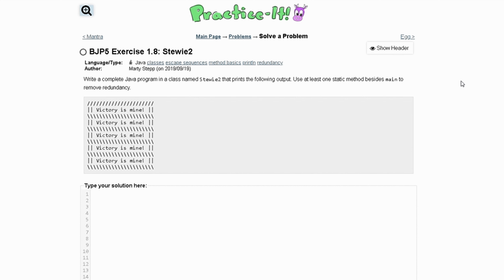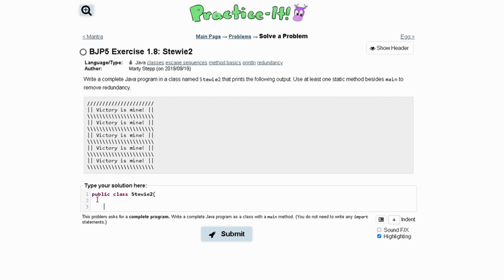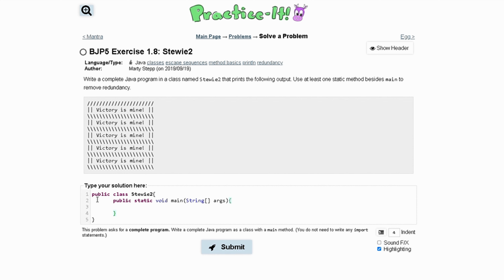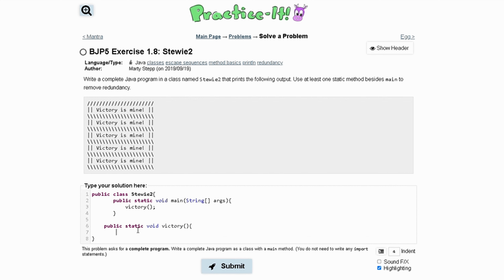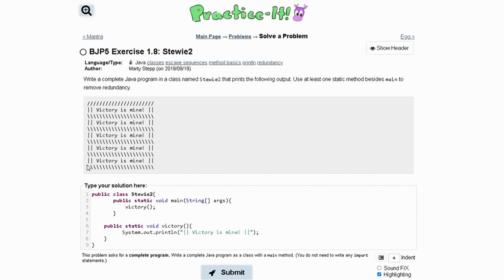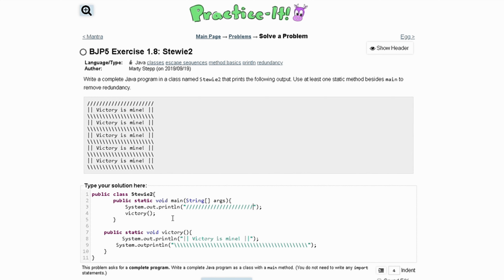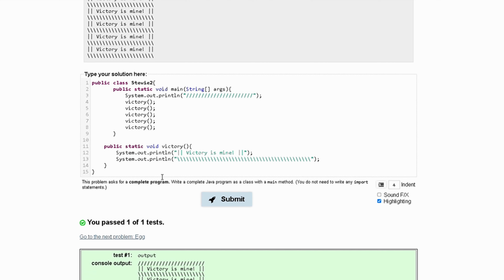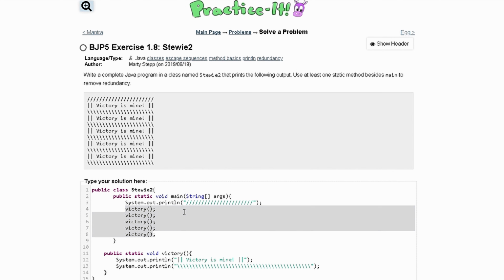Java Practice-it Introduction to Java Programming | Exercise 1.8 Stewie2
Topics:
classes, escape sequences, method basics, println, redundancy

Question:
Write a complete Java program in a class named Stewie2 that prints the following output. Use at least one static method besides main to remove redundancy.
|| Victory is mine! ||
|| Victory is mine! ||
|| Victory is mine! ||
|| Victory is mine! ||
|| Victory is mine! ||